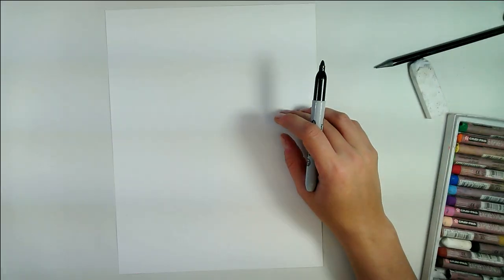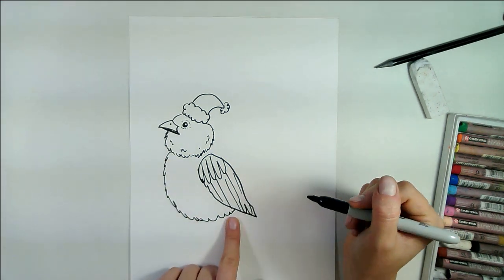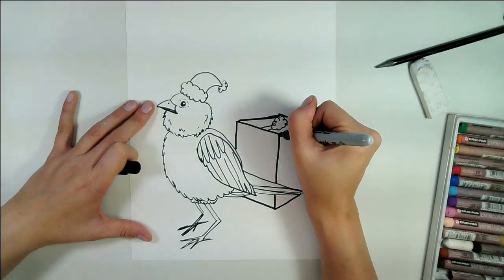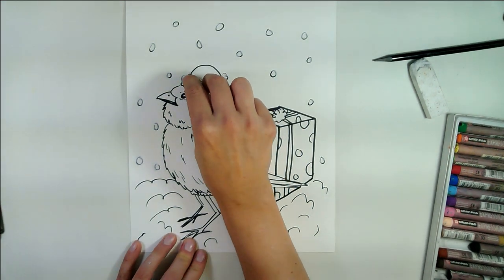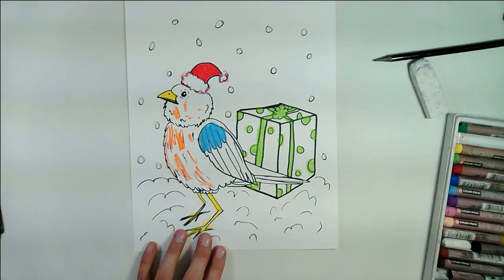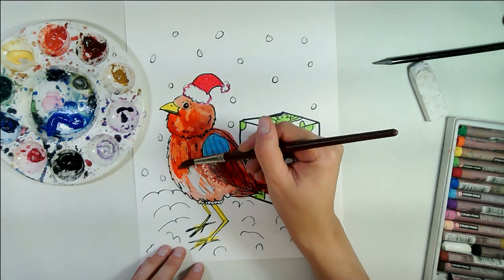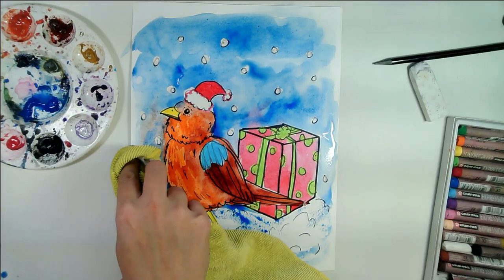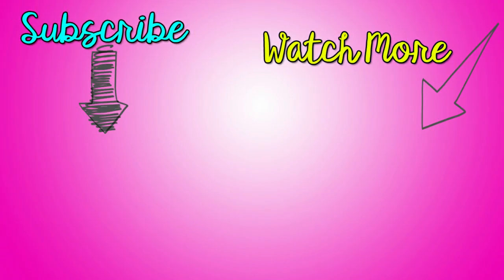Learn How to Draw a Christmas Bird with Present!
Watch and do this Christmas Art lesson where we learn how-to draw a bird with a Christmas Present! Create a super cute and easy to do art piece using oil pastels and paint. Perfect for Teachers! teacher teacherlessons Christmasart Do it at home or in the classroom! Teachers, use this for an art lesson or as a sub plan! Leave the link for your sub and the materials and you're ready to go.

Need more FREE art tutorials?

SHOP TEACHER SHIRTS Check out my Art Teacher & Teacher Shirt and Apparel store, Ms Artastic's Collection to get awesome teacher shirts to wear to your classroom

Enjoy Episode 19: Christmas Art with Ms Artastic